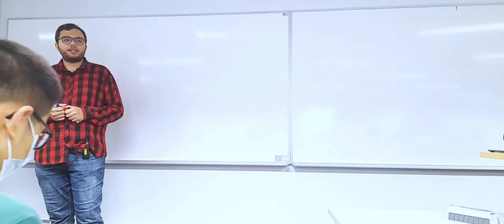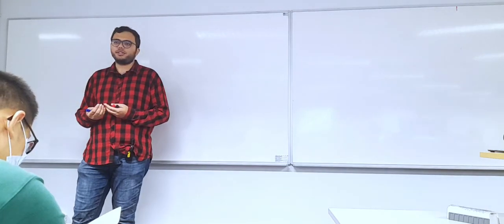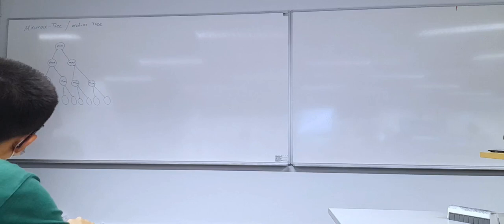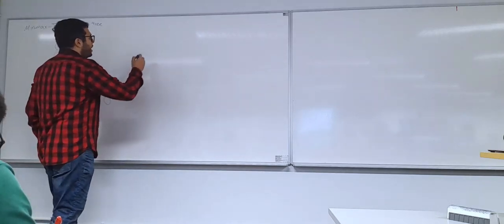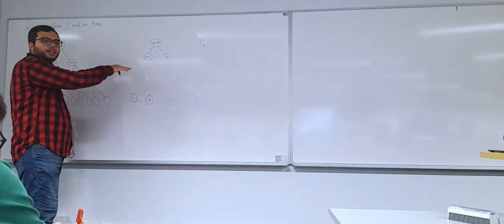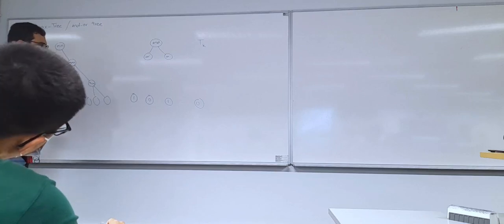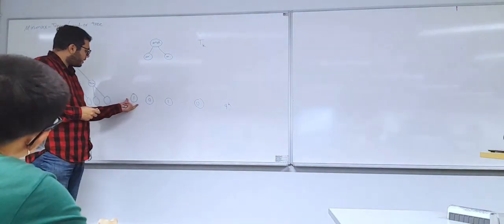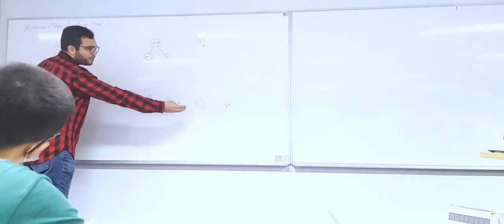2022-09-20: COMP 5711 (Advanced Algorithms) - Lecture 6: Binary Min-Max Trees